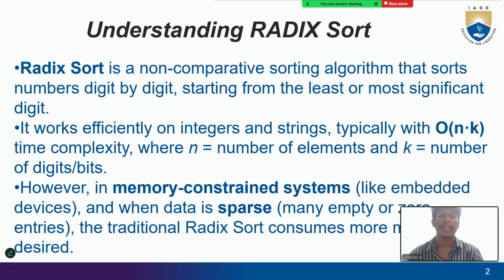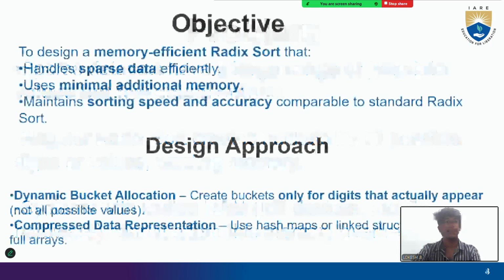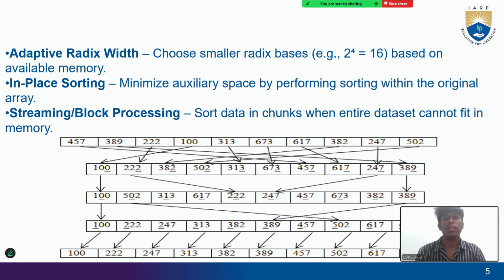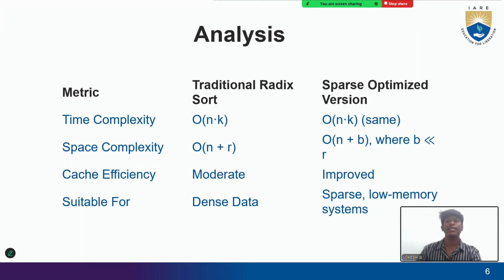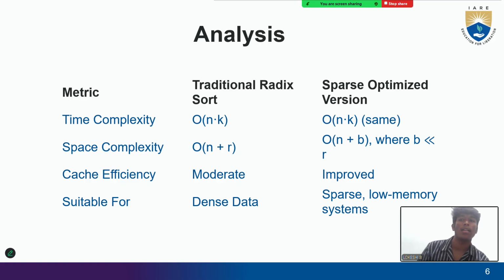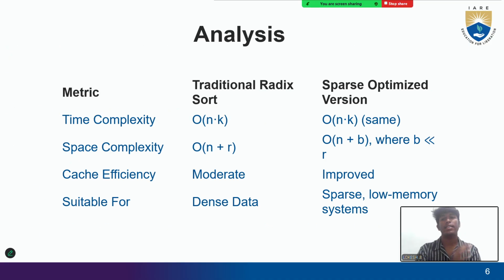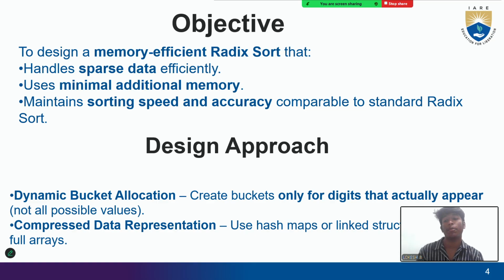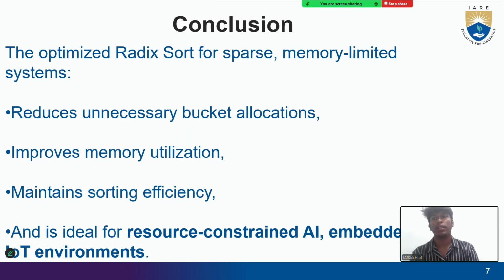DSA Tech Talk